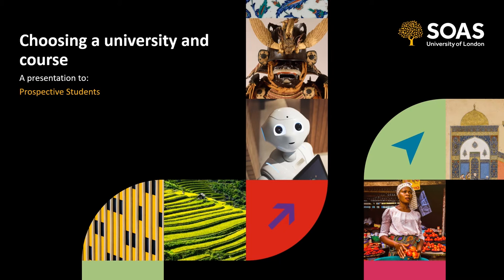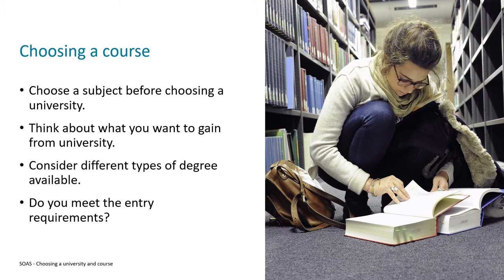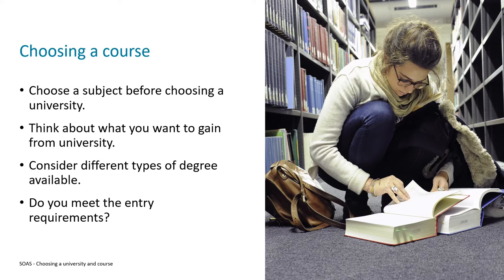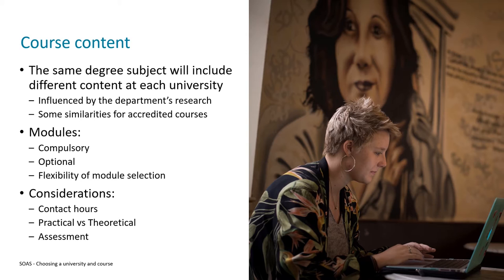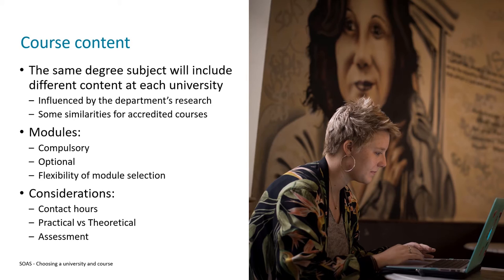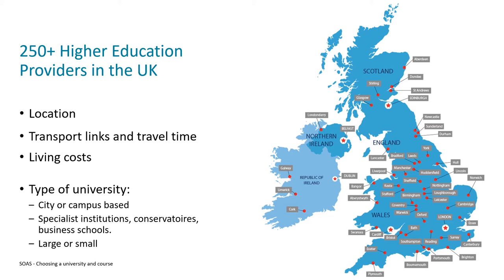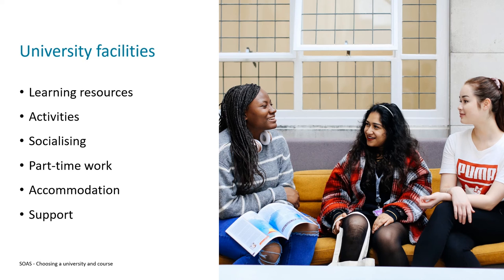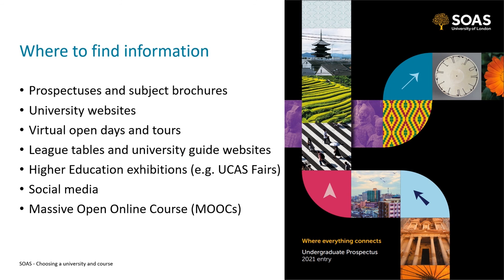Choosing a University and Course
A short SOAS presentation on choosing an undergraduate course and university. This covers what to consider while doing your initial university research including degree and university types, course content, location and costs, university facilities and resources.